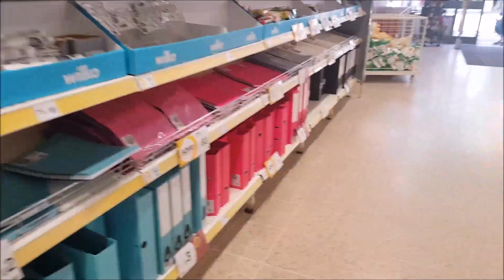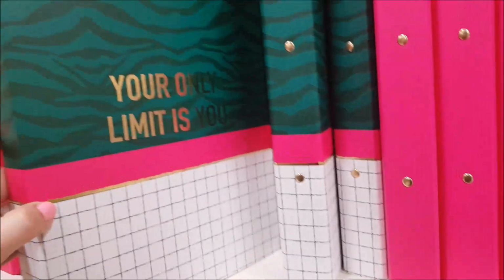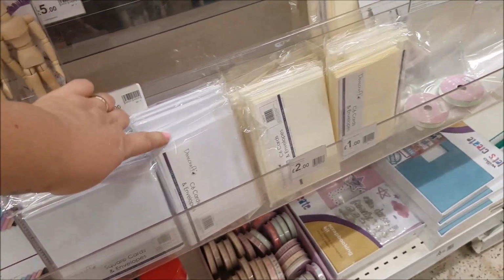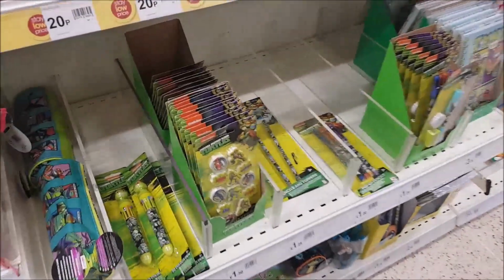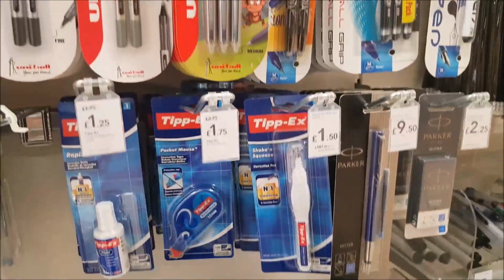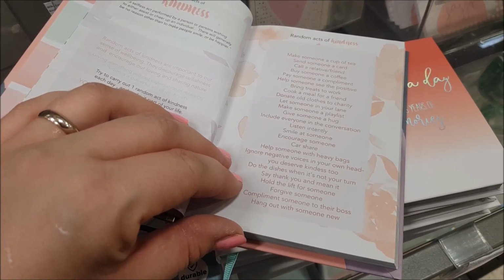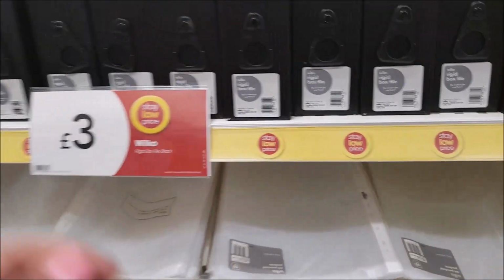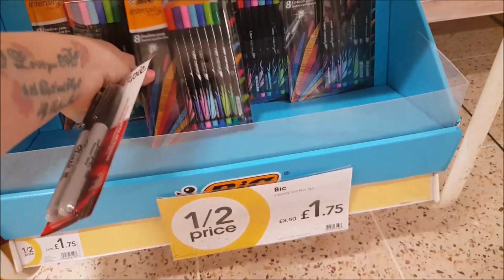Wilko STATIONARY Shop With Me - Back to School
So many of us LOVE stationary, I hope you enjoy the wander around Wilko with me. Filmed on 2nd Sept 2018